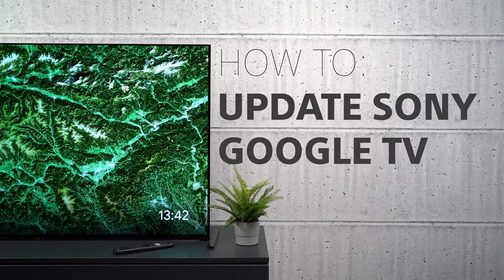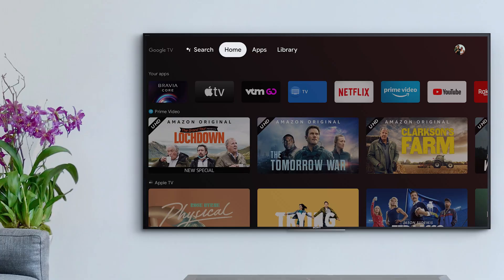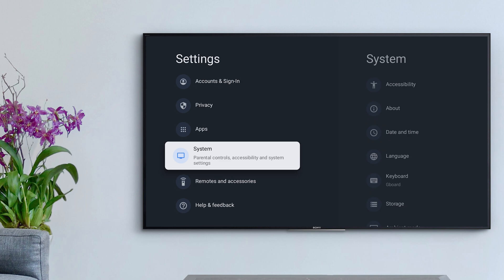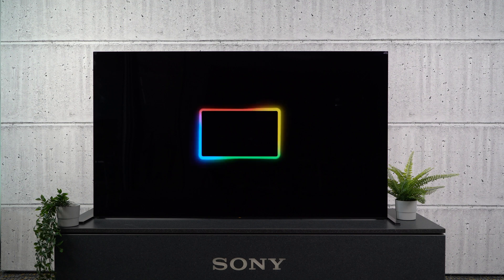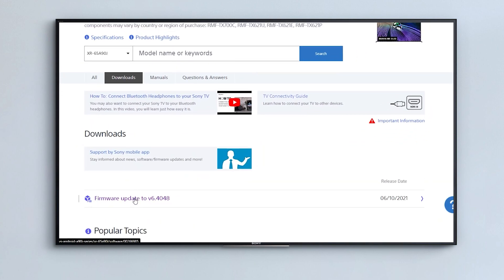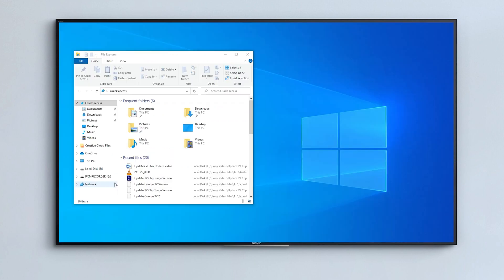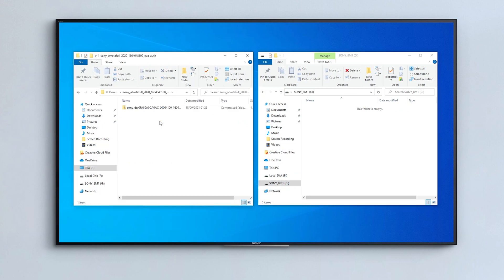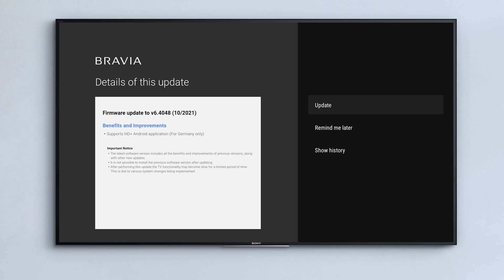How To: Update your Sony Google TV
If your TV is connected to the internet you will be prompted to update as soon as a new one is available. But if you've dismissed this notification and would still like to update then you can do this quickly and easily.